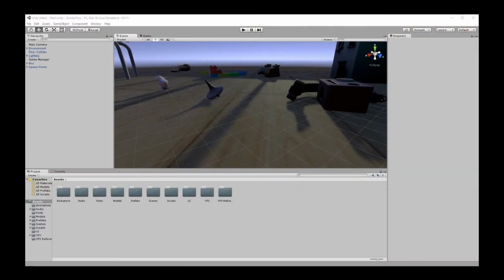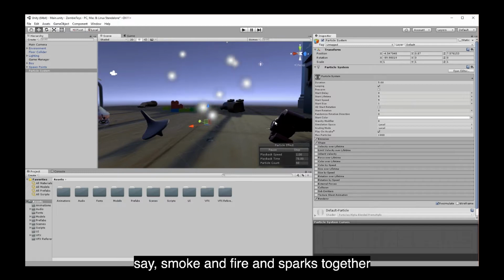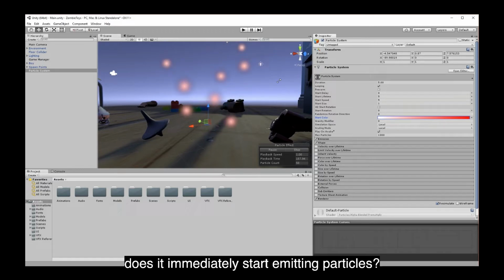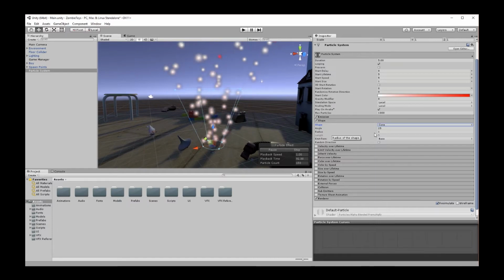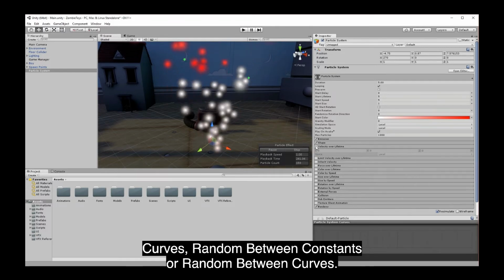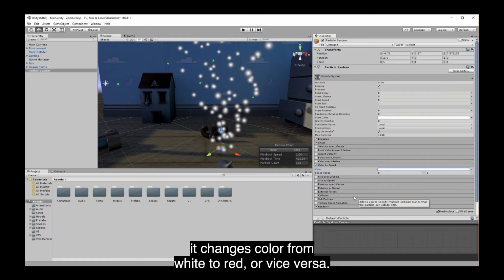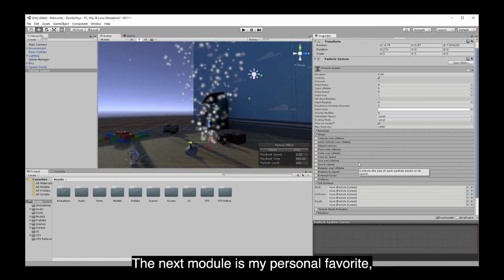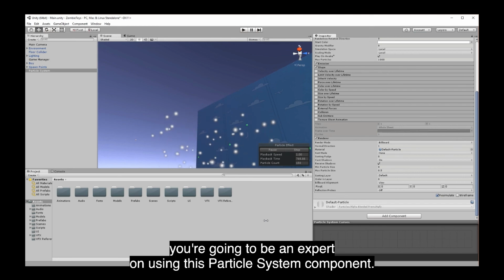15.3. Introduction to units particle system